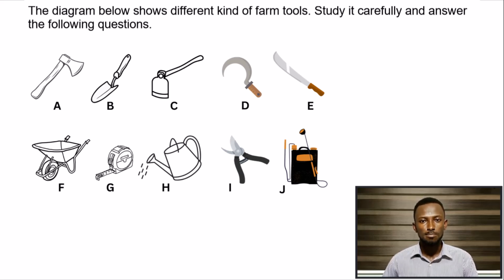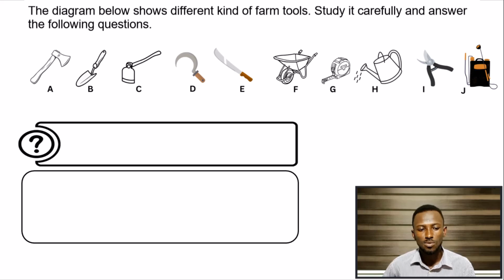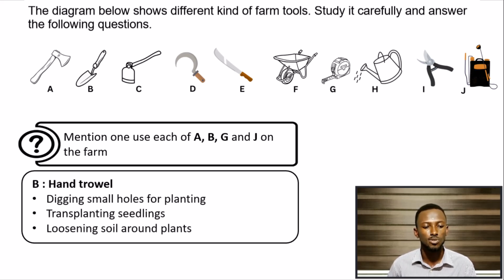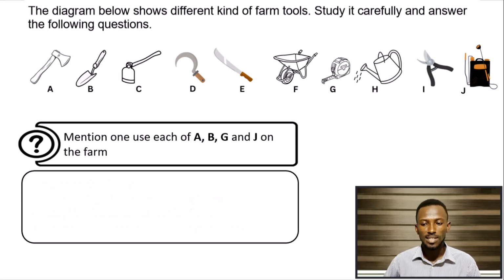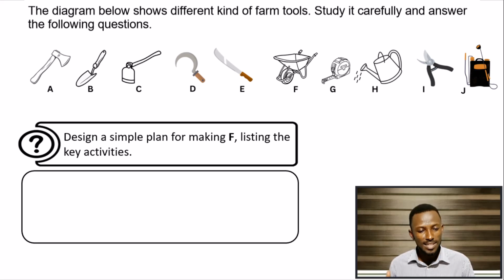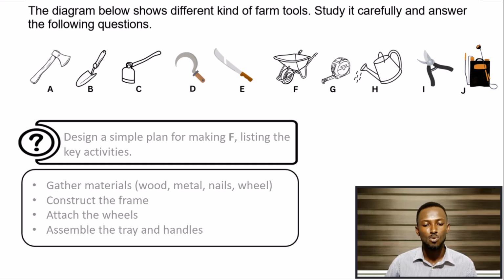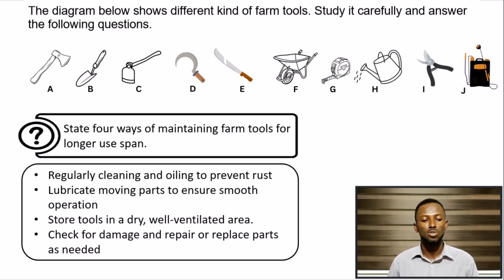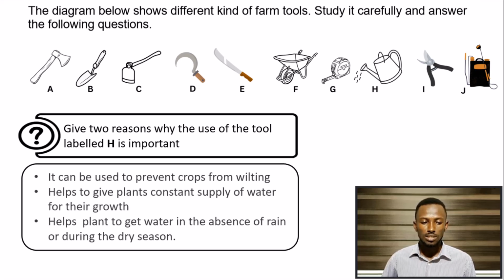Tools Used in Farming | Identification, Use & Maintenance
🚜 Welcome to Learner’s Aid!
In this agriculture lesson, we explore common farm tools, from hand tools like the hoe and cutlass to equipment like the wheelbarrow and watering can.

You’ll learn their names, uses, how to identify them, and most importantly, how to maintain them to last longer and work better.

🎯 What You’ll Learn:

Names and pictures of common farm tools

What each tool is used for

How to properly clean, sharpen, and store farm tools

Safety tips for handling tools

🌾 This video is perfect for agricultural science students, young farmers, and anyone interested in basic farming skills.